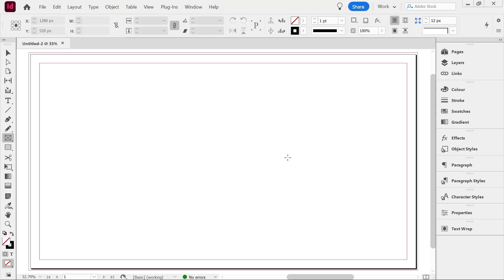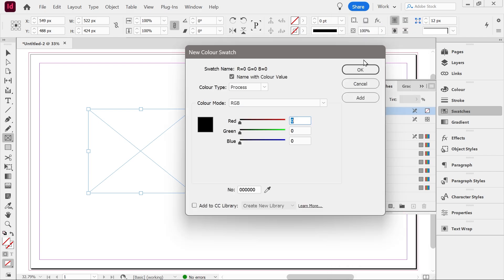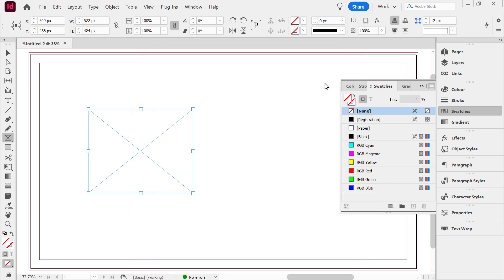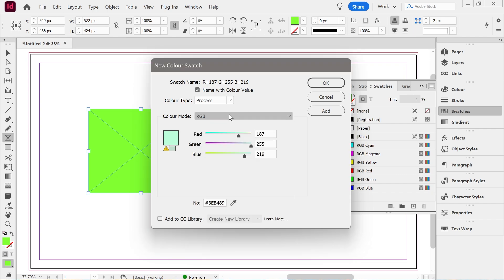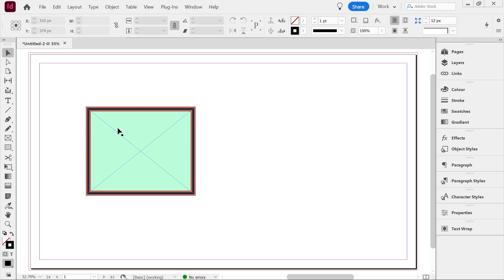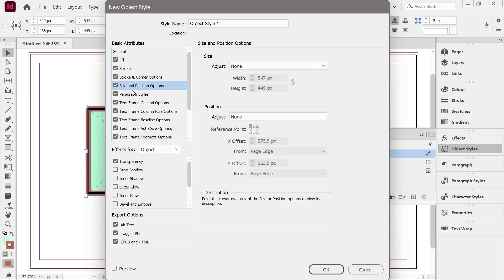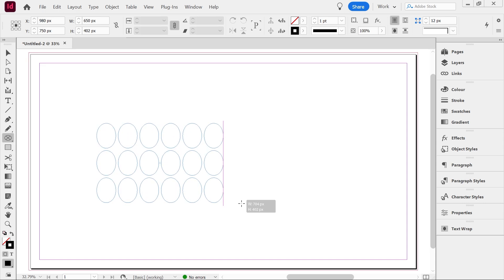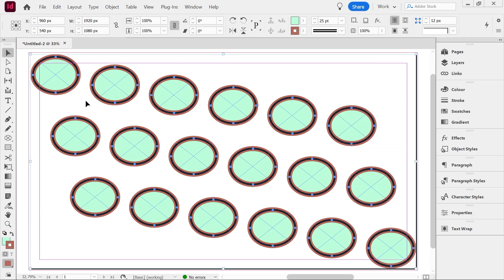Object Styles in Adobe InDesign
Adding and naming swatches and object styles